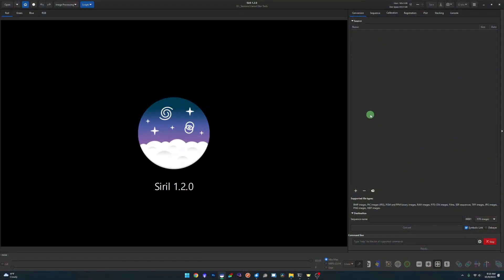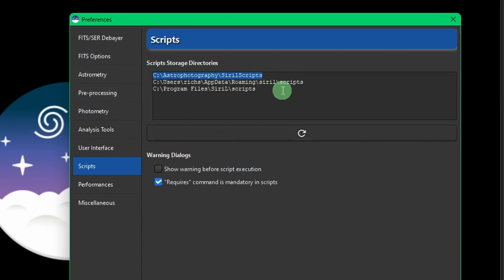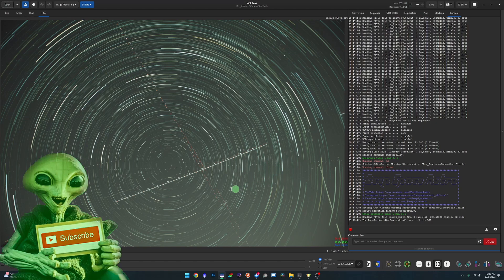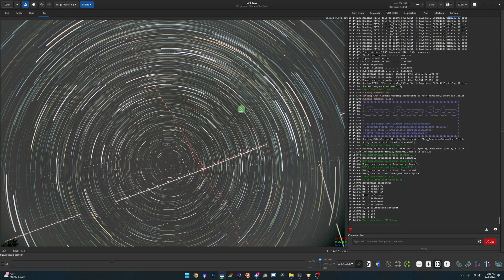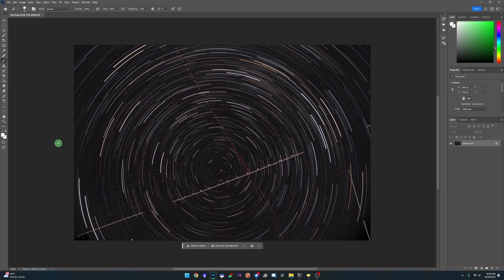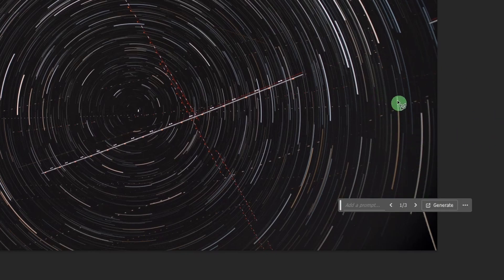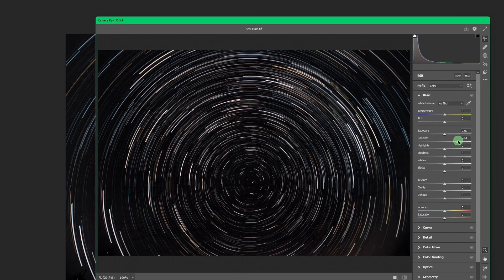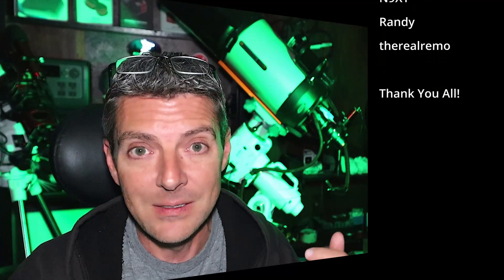How to Create Star Trails using Siril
In this tutorial, I'll guide you through creating stunning star trails using the powerful and free astrophotography software, Siril. Discover how to transform your night sky images into mesmerizing cosmic images that capture the beauty of the universe in motion. I'll also cover how to remove plane and satellite trails from the final image using the new artificial intelligence (AI) based, Generative Fill in Photoshop.